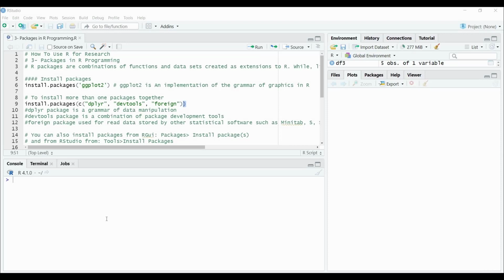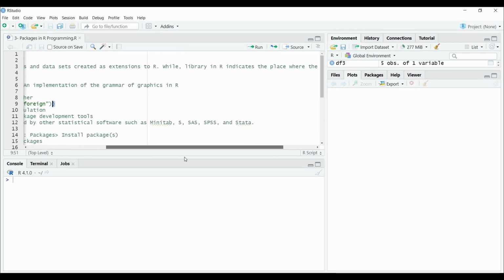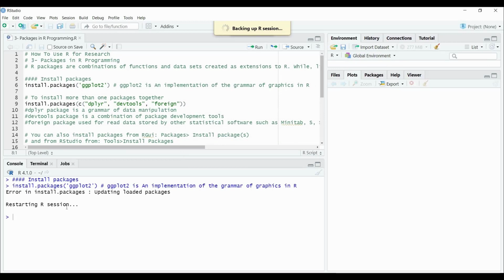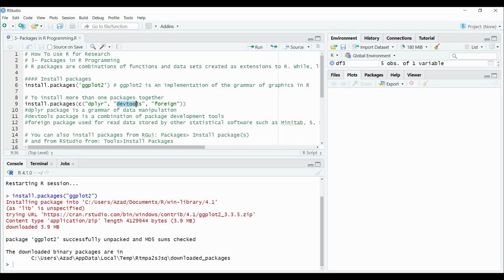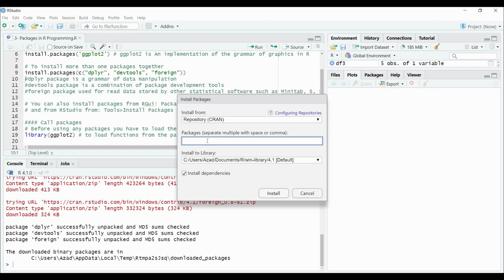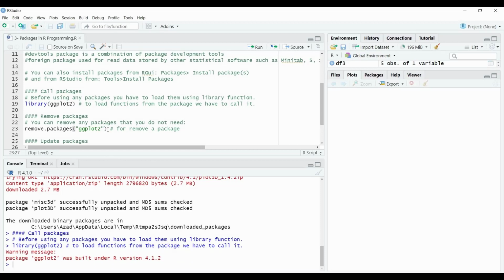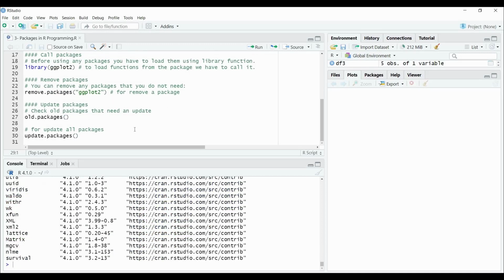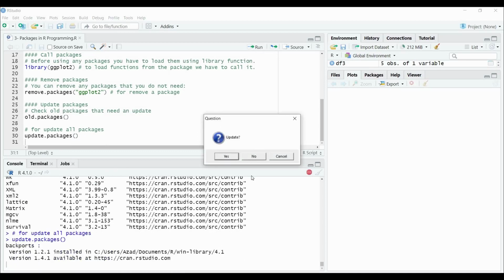Packages in R Programming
How To Use R for Research: Packages in R Programming
If you enjoyed this content, make sure to check out the full course.
Code: F727FFCEE8993E15A2FB
Start date
March 11, 2022 12:08 AM PST
End date
April 11, 2022 12:08 AM PDT
Learn R Programming for research by doing!

This tutorial is my experience of many years and tens of scientific research of using R for research. After every video, you learn a new valuable concept that you can apply right away in your research. Moreover, the best part is that you learn through real examples from different subjects of research.

It helps you not only be a good practitioner but offers you an opportunity for creativity in data processing, statistics, and graph creation in scientific research because it is based on programming witch unlimited compared to software such as SPSS and Excel. The series includes types, manipulation, import, and export of data. In addition to descriptive statistics, relationship, multi correlation, ANOVA, and t-test. It also familiarizes you with basic, advanced, and animated graphs. In addition to functions, packages, directories, and others.

I am an Assistant Professor of Remote Sensing at Soran University. GBD Collaborator at the University of Washington. I have more than 10 years of experience in Python and R programming, GEE, Big Data, Remote Sensing/GIS, Earth Observation, and Climate. I obtained Ph.D. degree in Geography (Remote Sensing) at the University of Leicester. Published around 30 peer-reviewed papers.

At the end of the course, you will be able to:

- Creatively processing data, performing statistics, and creating graphs in research using R.

- Manipulate, import, and export data.

- Perform descriptive statistics, relationships, multi-correlation, ANOVA, and t-test using R for scientific research.

- You will be proficient in basic, advanced, and animated graphs using R codes.

- Learn how to use R Studio for scientific research.